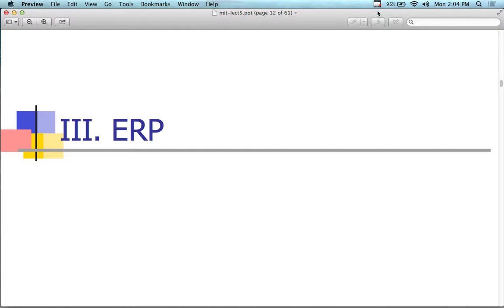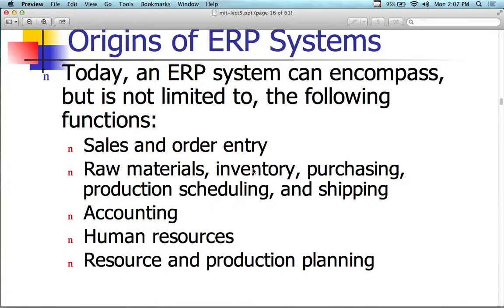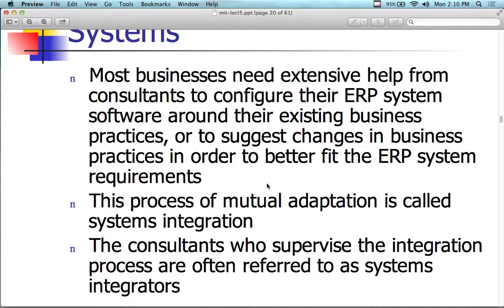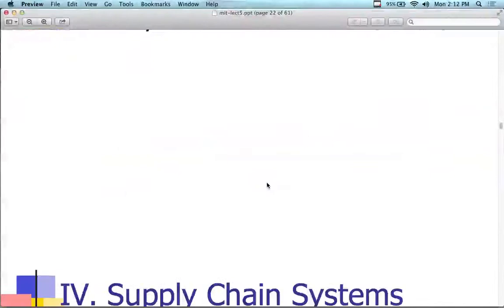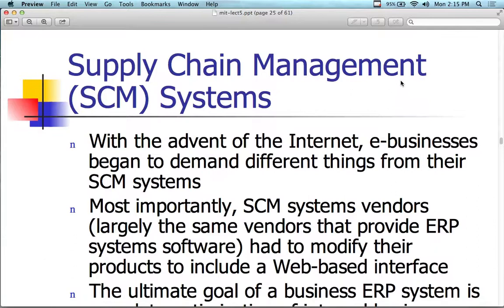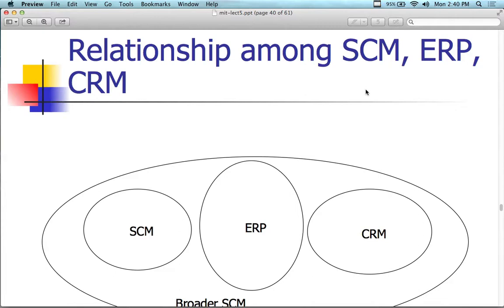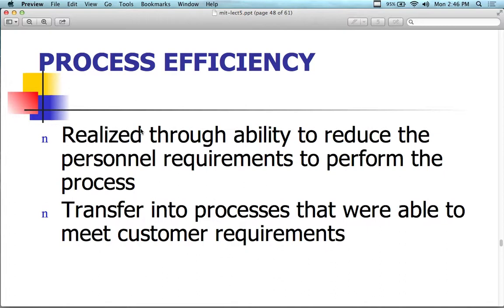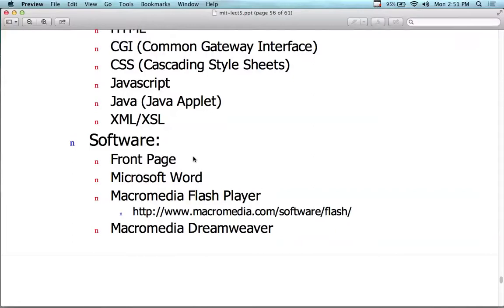Engineering Management - Lecture 7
This lecture covers the concepts of ERP, SCM, CRM as used in businesses. The concept of Business Intelligence was also discussed along with basic database, data warehouse and data mining concepts and concepts.